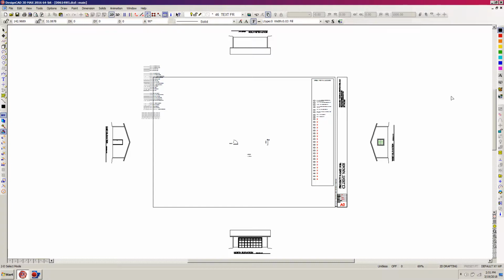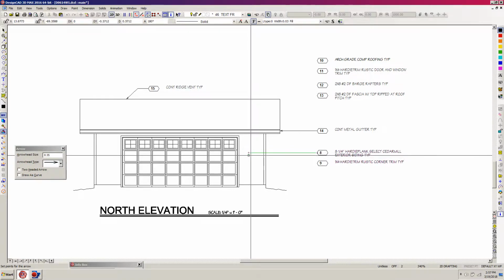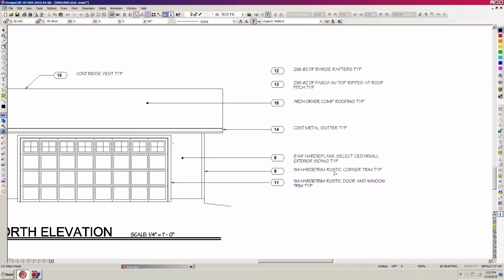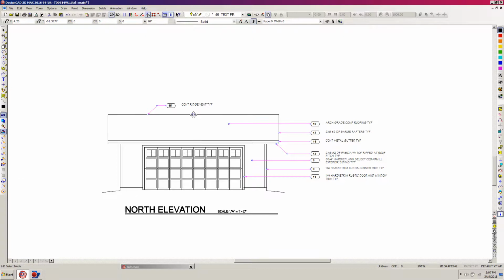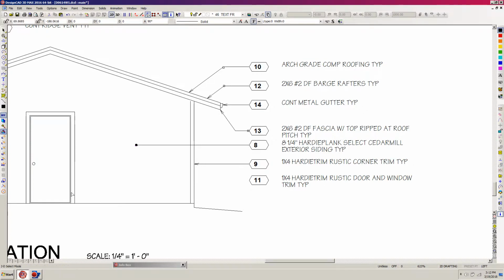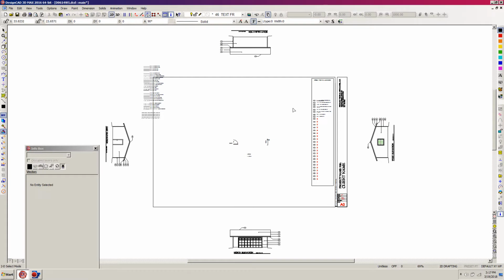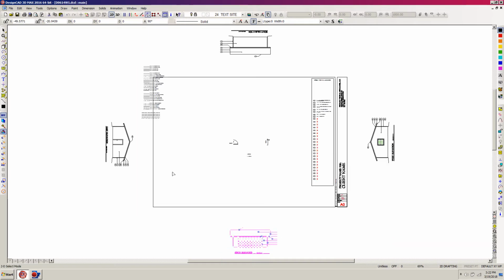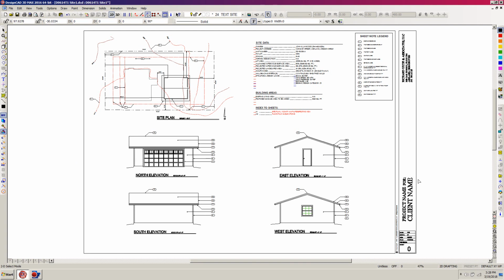Dcad Lesson 14B Elevations